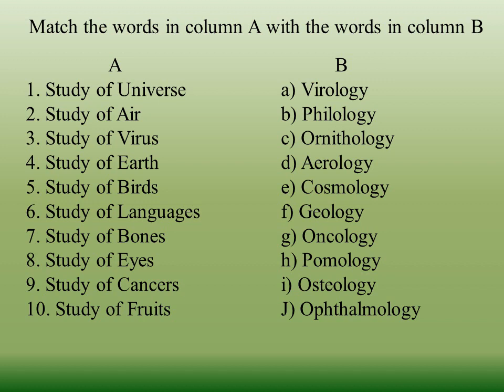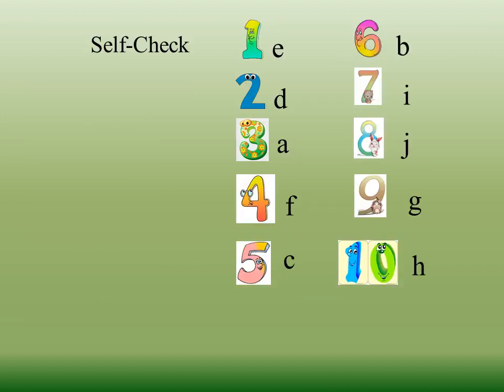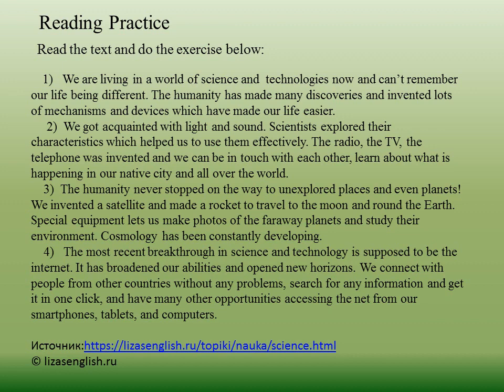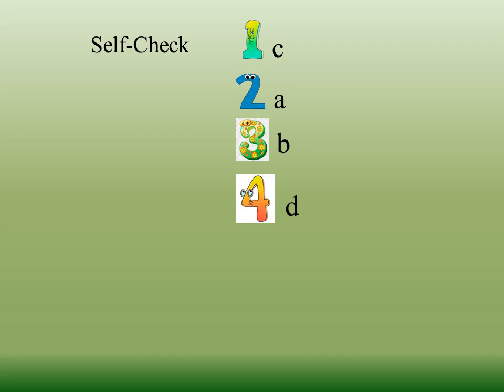Grade 9 The World of Science